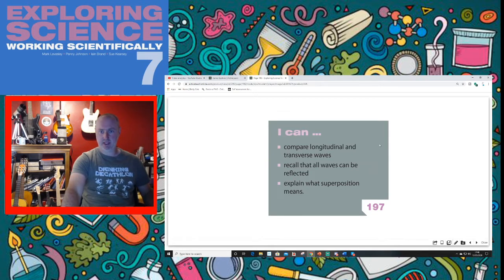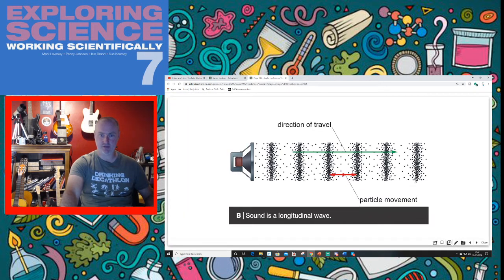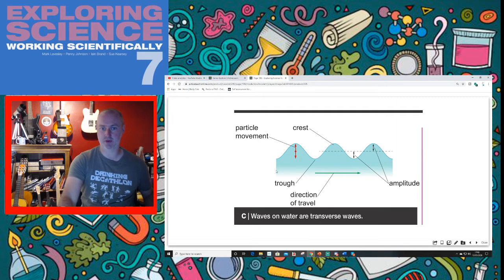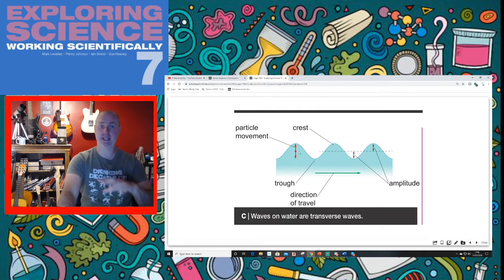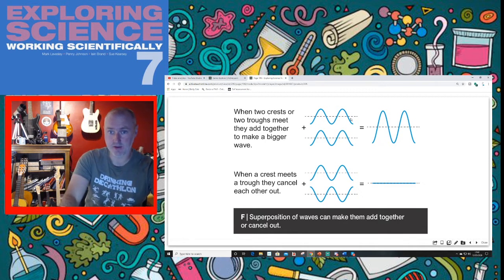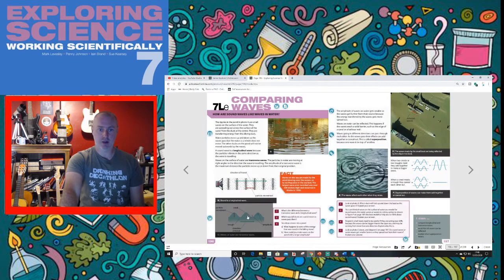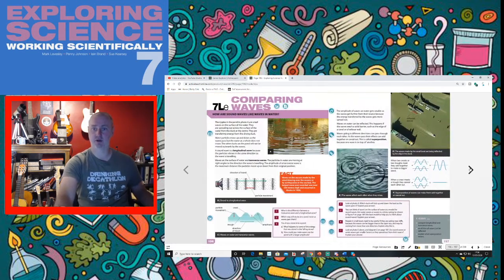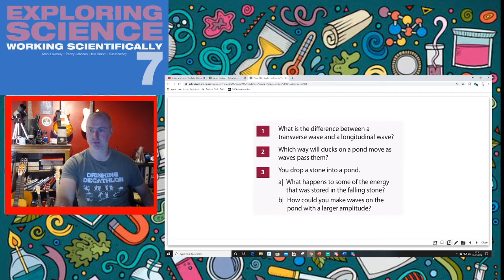sound final lesson